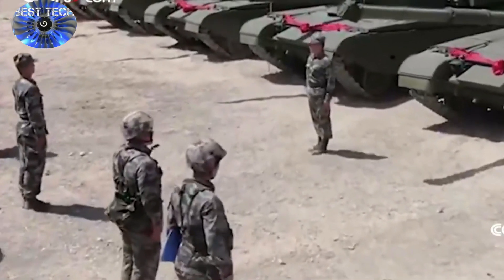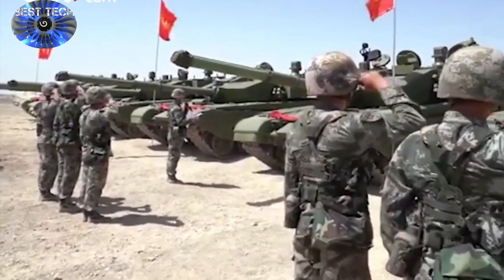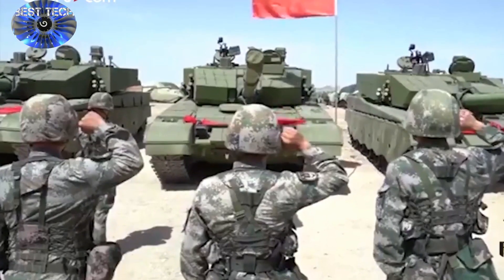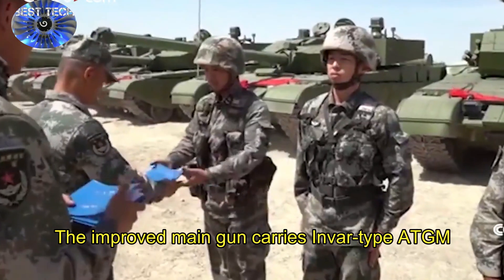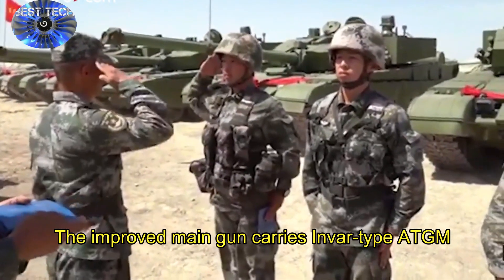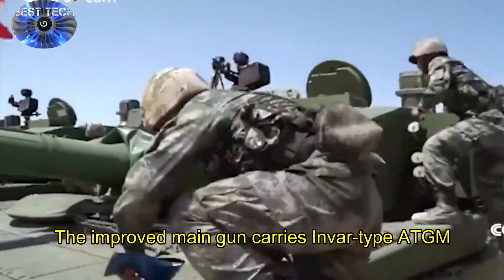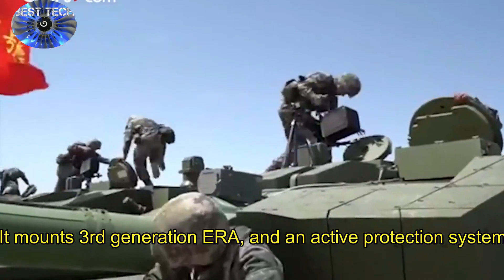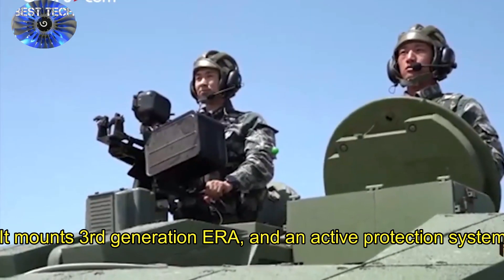People's Liberation Army presented its new MBT Type 99A2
The 81st Group Army of the People’s Liberation Army has recently taken delivery of what appears to be a battalion set of Type 99A2 main battle tanks. The new Type 99A2 main battle tank is an improved version of the Type 99 with a longer barrel main gun, which in theory should impart higher muzzle velocity to sabot shells and improve their armor penetration and accuracy. According to the Army-technology.com, significant improvements of Type 99A2 make it a new tank altogether. Some of the upgrades are an information terminal and aiming system. It also includes bigger turret with a bigger tail chamber and arrow-shaped armour. It has a periscope for the commander and an integrated propulsion system with an active protection system which is set on turret. It is a third-generation main battle tank and the most modern tank in service with the Chinese armed forces.